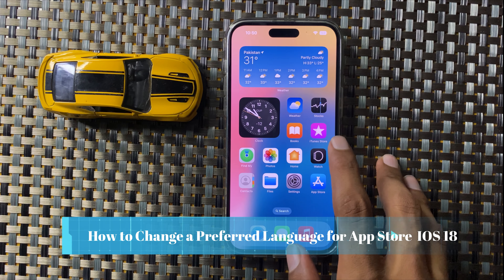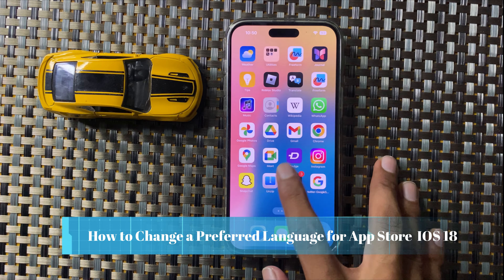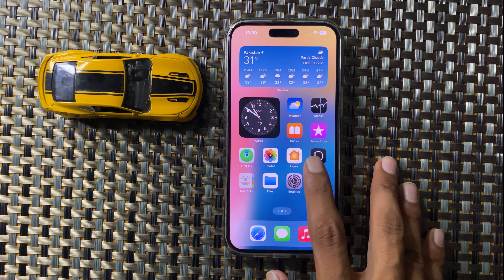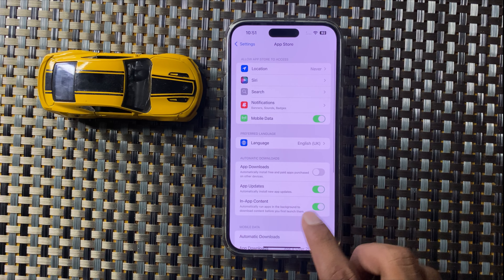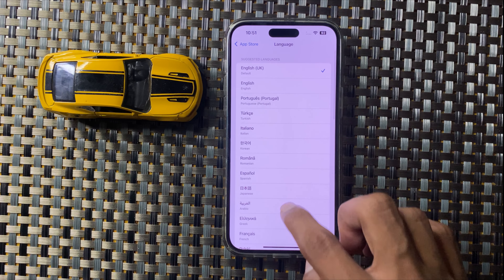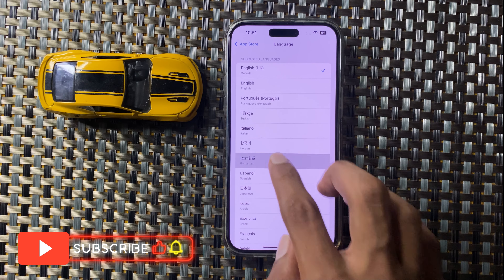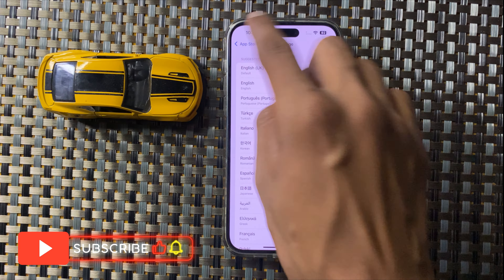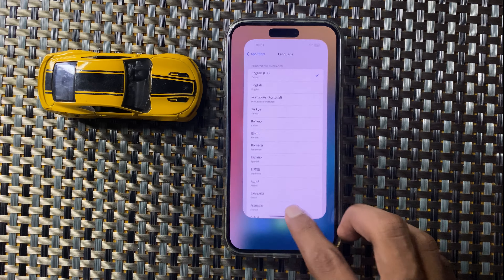How to Change a Preferred Language for App Store ios 18 iPhone 16,15,14